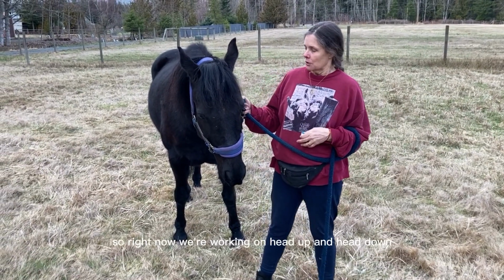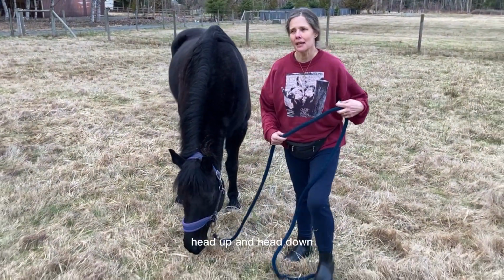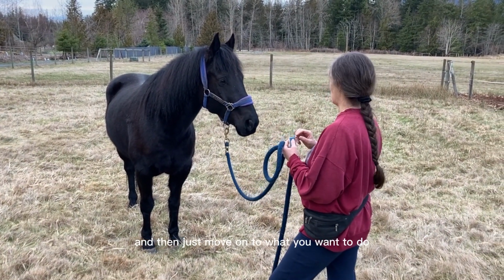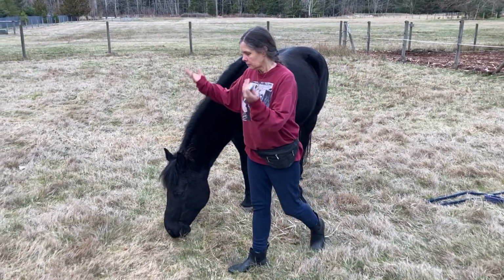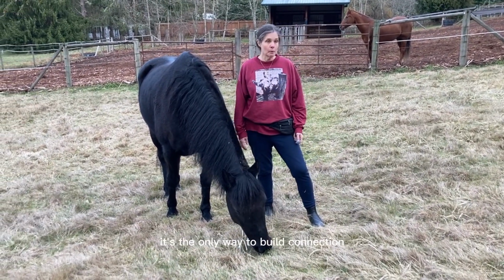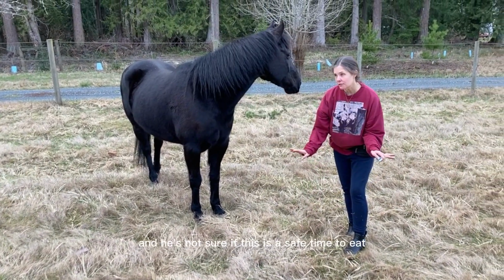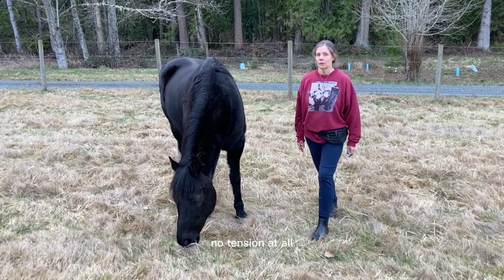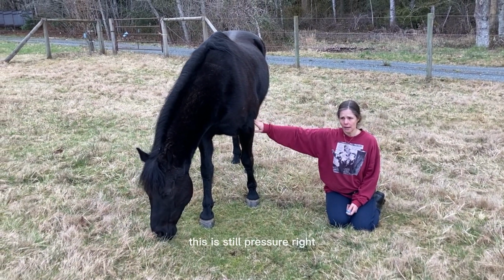Misbehaving horse? Teach "Head up, Head down" by voice at liberty with focus on engagement.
Teaching the horse head up and head down on a voice command is super important to stay safe around the horse. Once he learns this, you can put the blanket on while he eats easier, manage the horse around grass and other food resources and have a better working relationship together with fewer struggles.